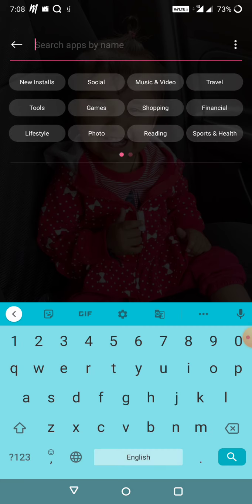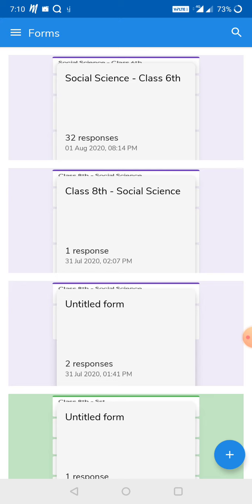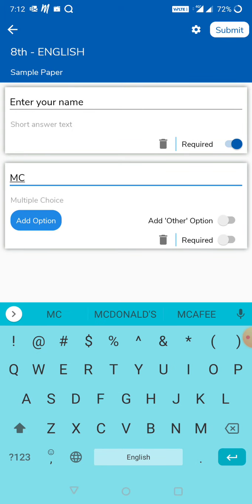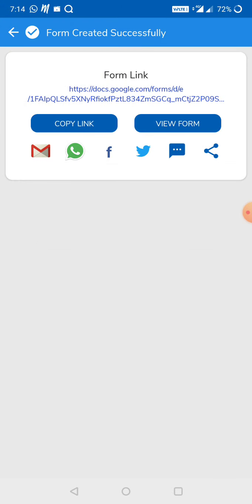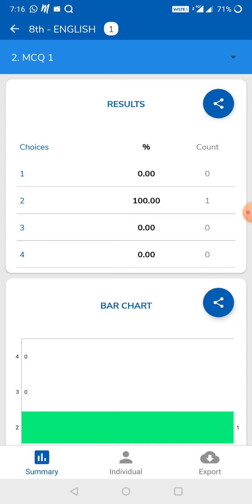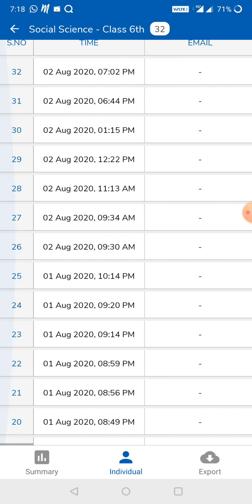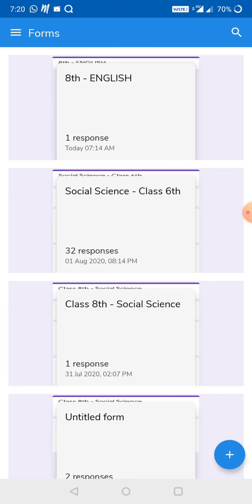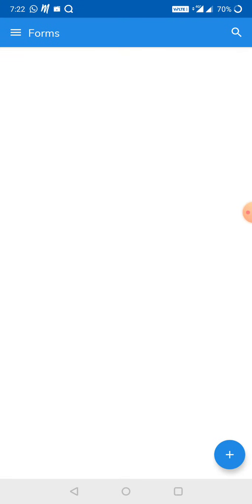Working Of Forms App(Google Form)